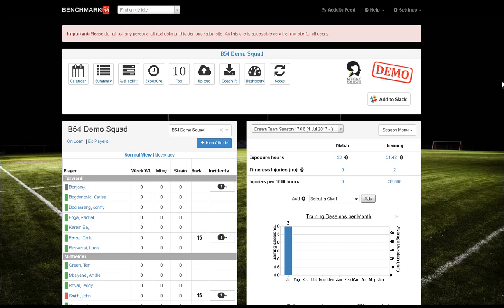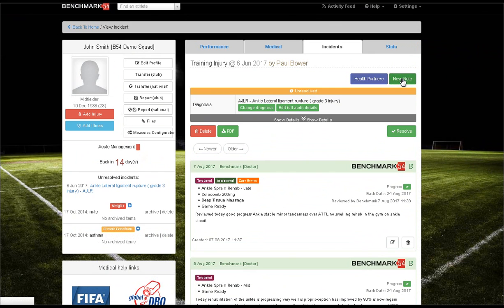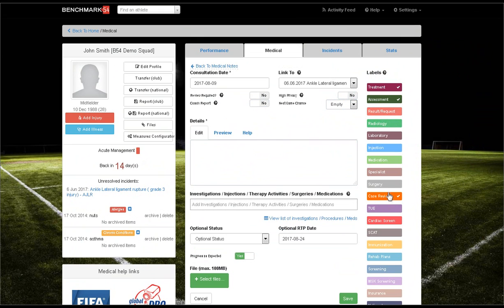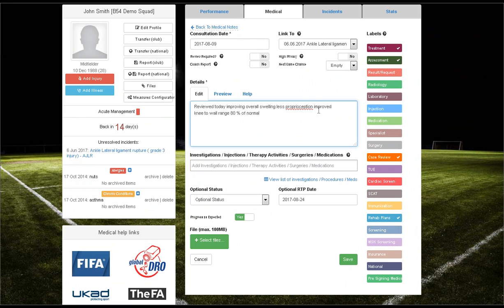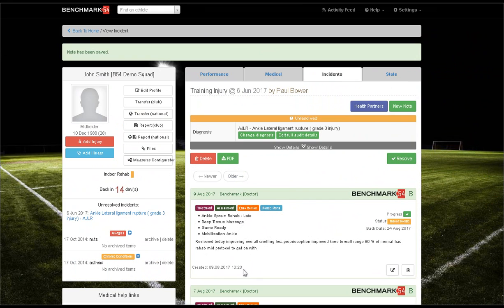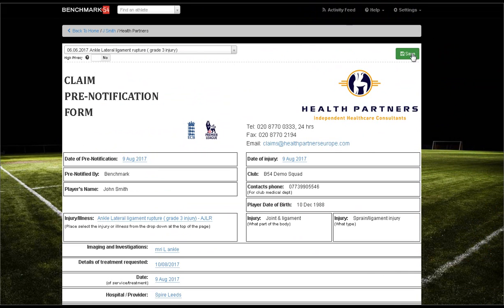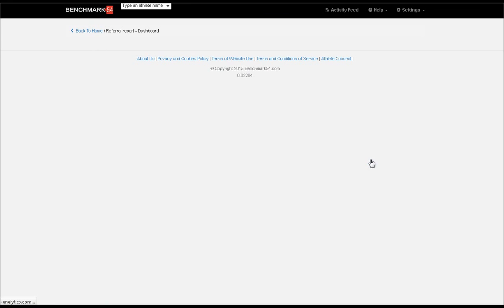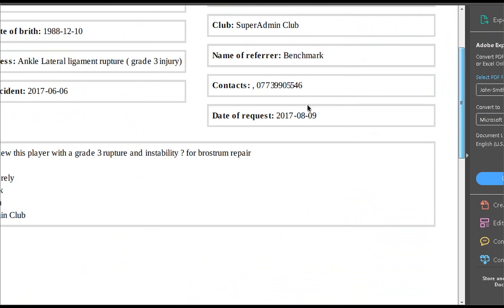Overview Medical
Over view of how to use B54 by Medical Team